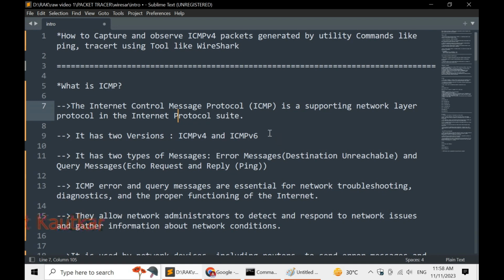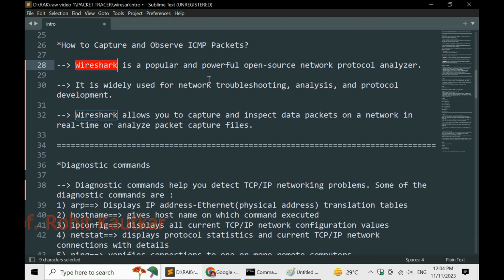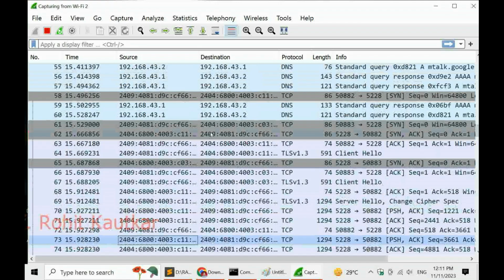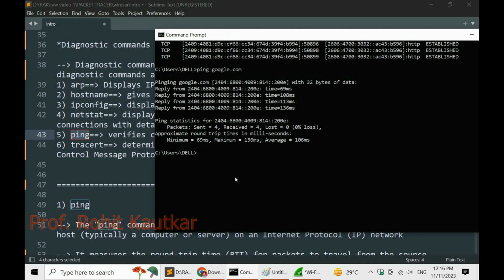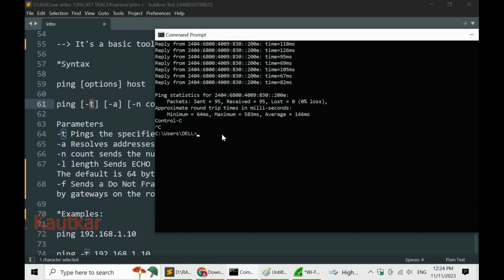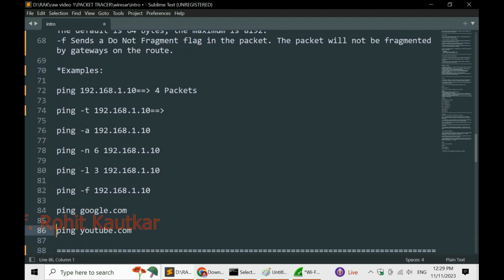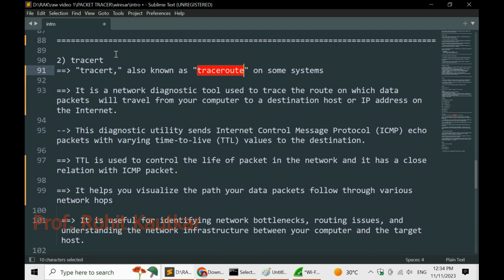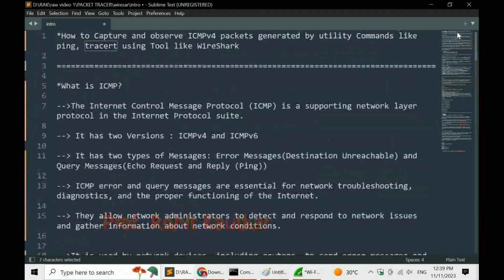ICMP Packet Capture with Wireshark | tracert & ping | Network Troubleshooting Commands ipconfig, arp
In this video, we'll dive into the network troubleshooting commands like ping, tracert, netstat, arp, ipconfig etc. and learn how to use them to trobleshoot networking problems. also how to capture and analyze the ICMP pakcets with wireshark tool.

ICMP Packet Capture with Wireshark | Network Troubleshooting Commands- ping, tracert, ipconfig, arp
Wireshark Packet Capture on Internet Control Message Protocol (ICMP) - Ping Command
ICMP packet format explained with Wireshark | IP Header Ethernet ICMP Header
How to capture ARP and ICMP packets using wireshark | Computer Networks
Learn Wireshark in 10 minutes - Wireshark Tutorial for Beginners
PING and TRACERT (traceroute) networking commands
Network Troubleshooting using PING, TRACERT, IPCONFIG, NSLOOKUP COMMANDS
Use of ping and tracert / traceroute, ipconfig / ifconfig, route and arp utilities
Ping Command | How does PING work ? Become Network expert | ICMP |
Ping and traceroute are common commands you can use to troubleshoot network problems. Ping is a simple command that can test the reachability of a device on the network. Traceroute is a command you use to 'trace' the route that a packet takes when traveling to its destination.
Capturing and Analyzing Network Packets with WireShark | Networking Concept | Ethical Hacking
How to Use the Traceroute and Ping Commands to ...
What is the difference between tracert and path ping?
What is the use of Ping command?
What is ping traceroute and Telnet?
What is ping explained?

tracert commands
ping path command
ping path

traceroute
netstat
netstat a command
Difference between Ping and Traceroute?
BASIC NETWORKING COMMANDS PING | ARP | NETSTAT | IPCONFIG | NSLOOKUP | TRACERT
Network Troubleshooting using Ipconfig
Ping
what is ping in networking
working of ping commands
ping packets
ping messages
how to ping
ping command troubleshooting
explain ping in networking
how to ping in networking